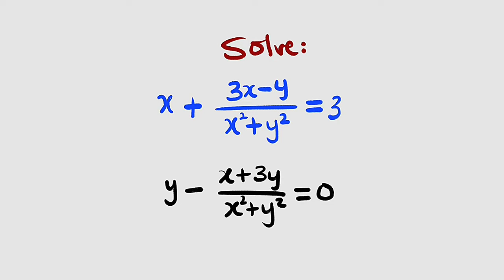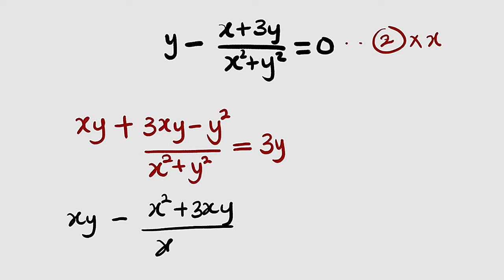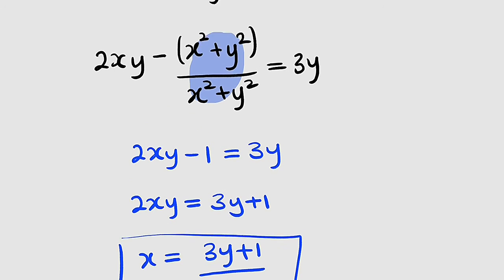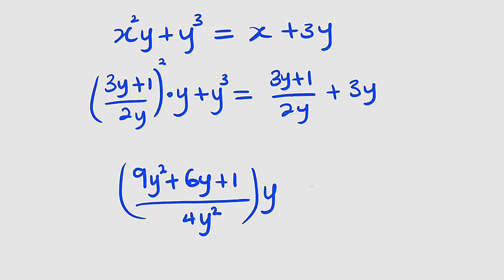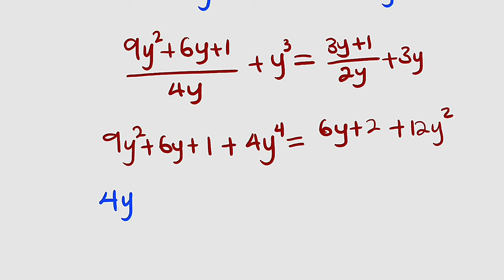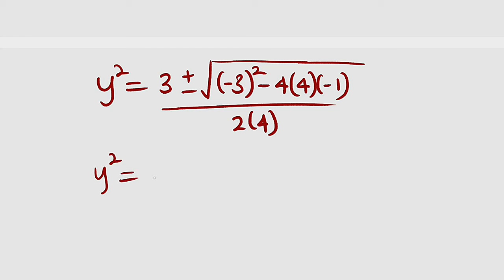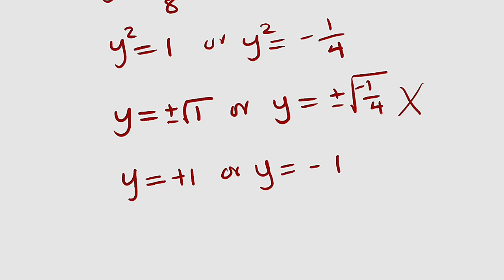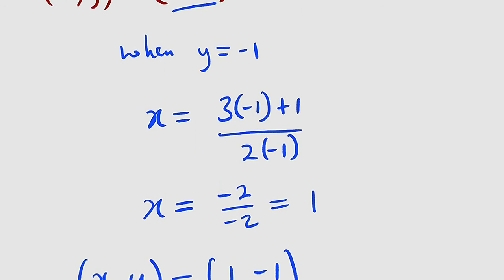Amazing system of Equations.